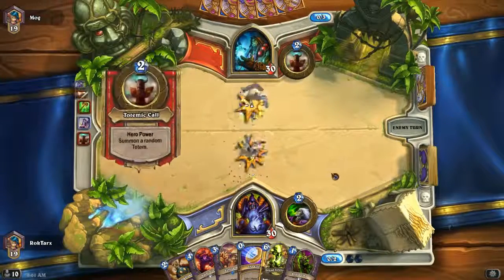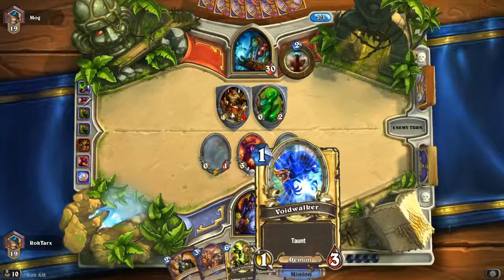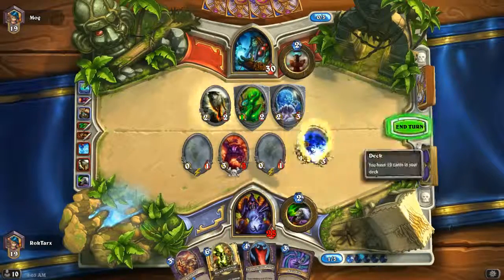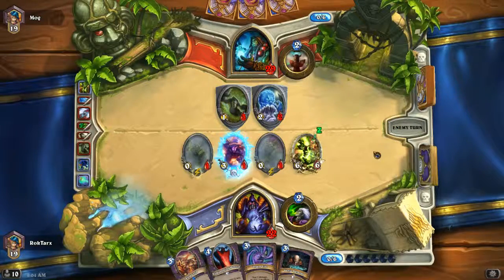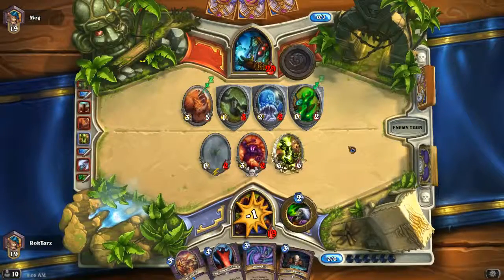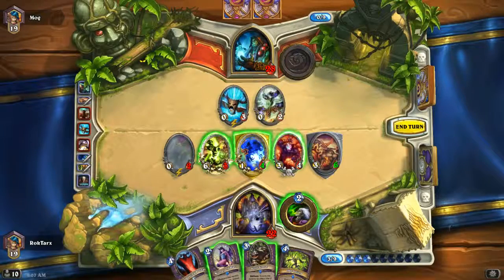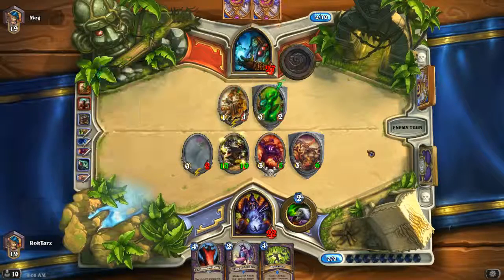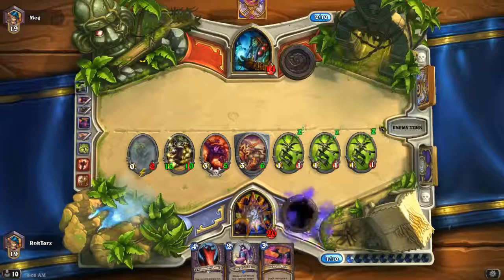Low rank questing/competitive play Lock: Part 2